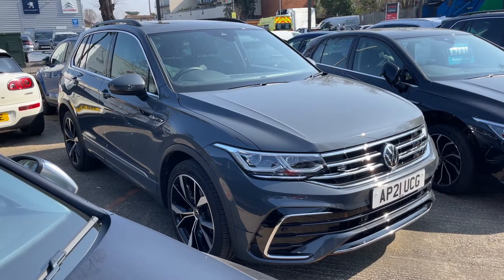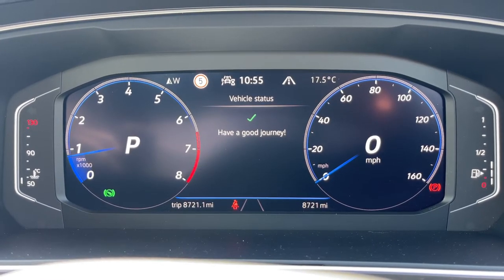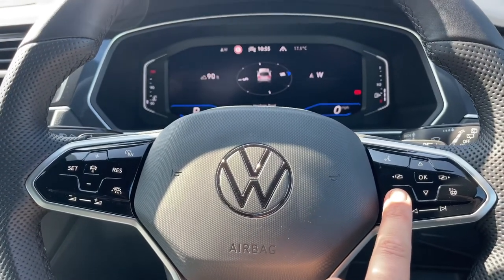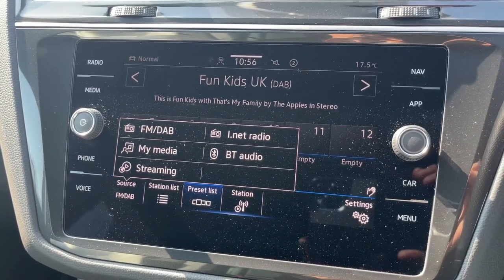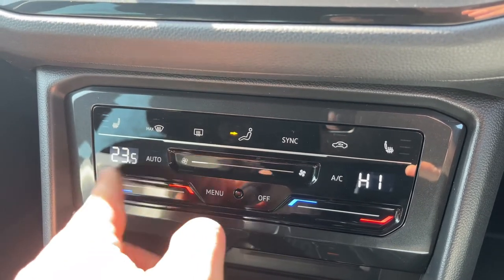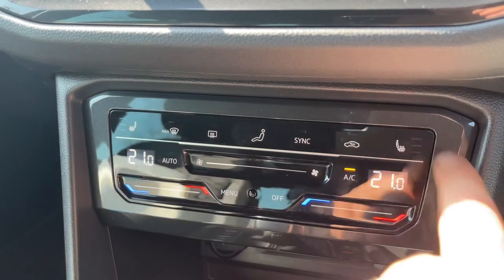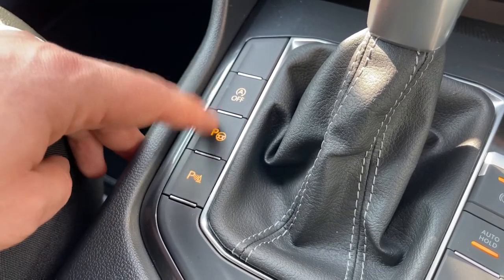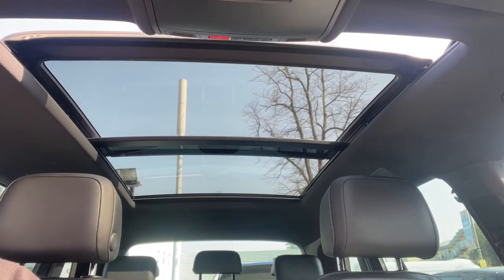Volkswagen Tiguan AP21UCG